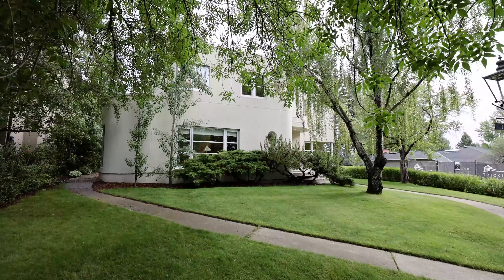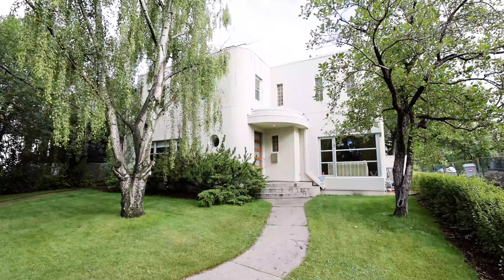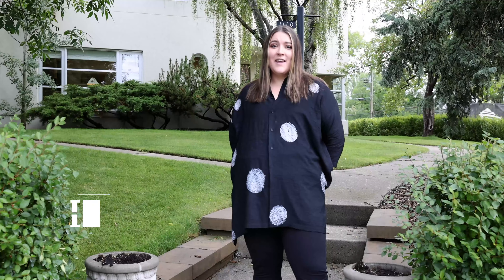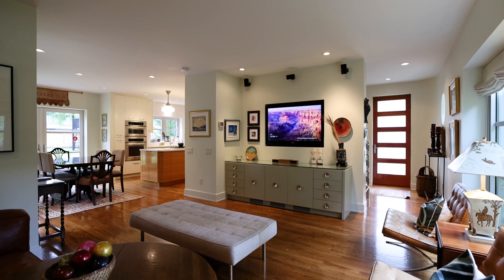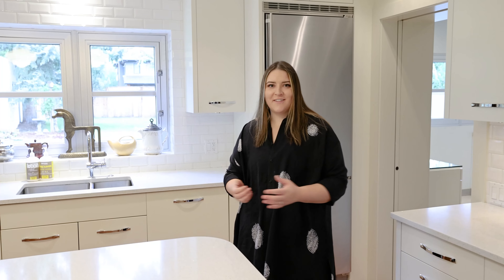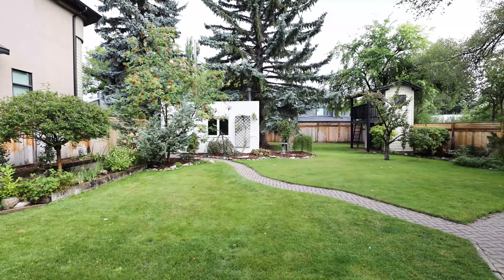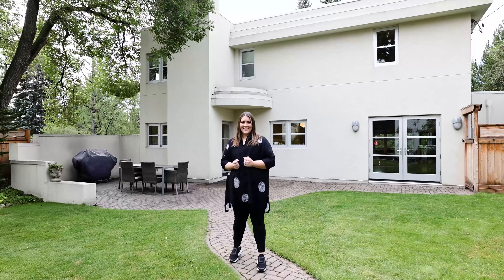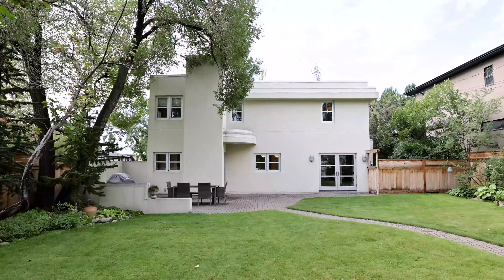1110 Levis Avenue- Beautiful Character Home in Upper Mount Royal